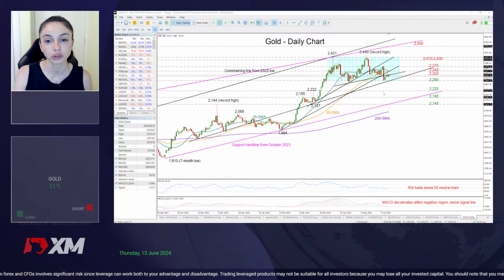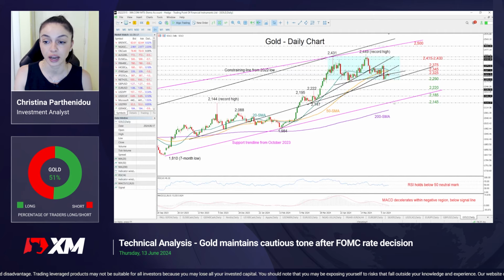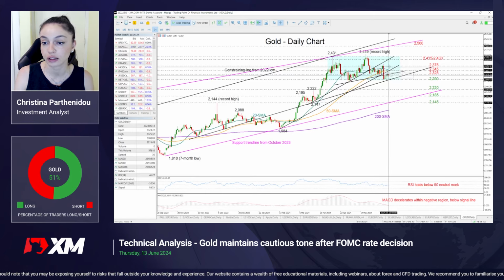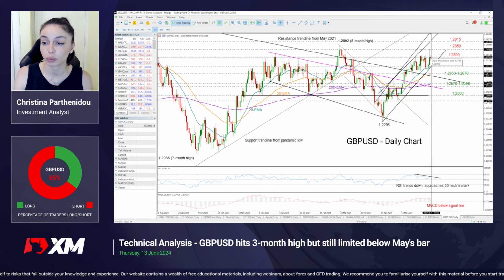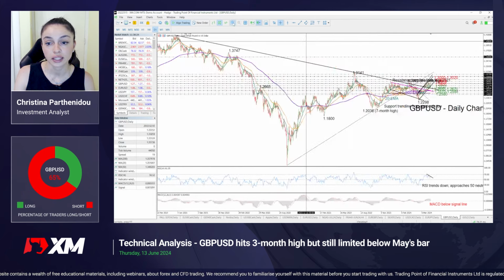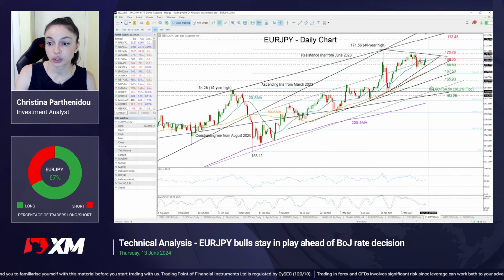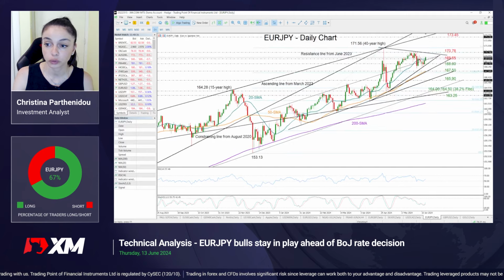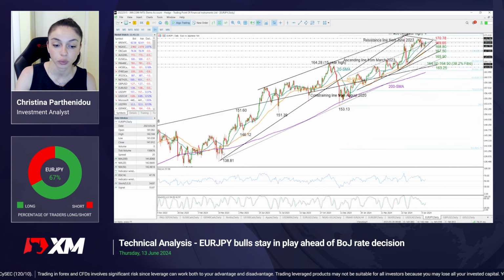Technical Analysis on Gold, GBPUSD, EURJPY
- Gold trims gains after FOMC rate decision; at risk of bearish trend reversal below 2,290
- GBPUSD closes below 1.2800 barrier despite hitting 3-month high
- EURJPY exhibits favorable attitude; next resistance at 170.78

0:00 Intro
0:28 Gold
3:21 GBPUSD
5:30 EURJPY